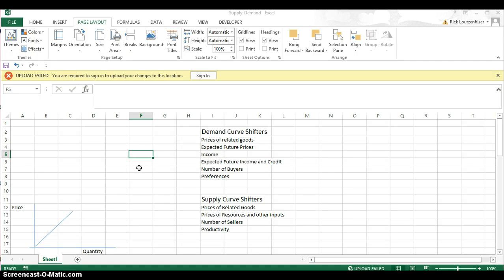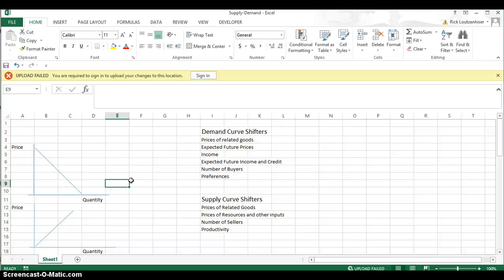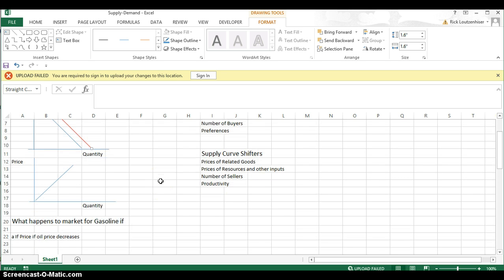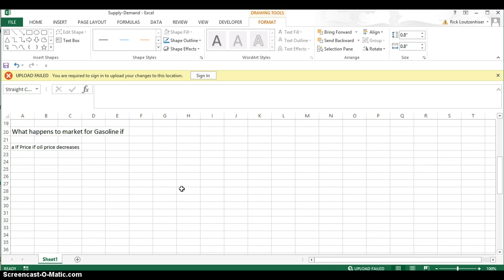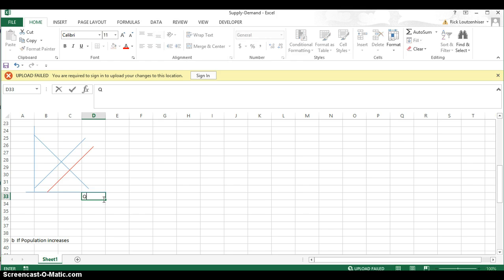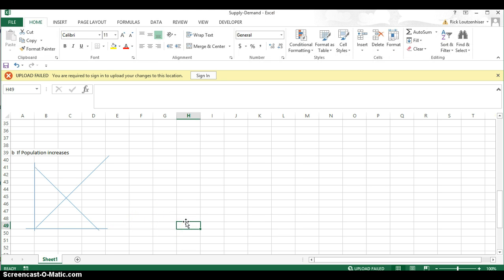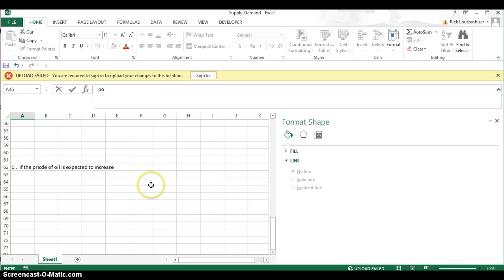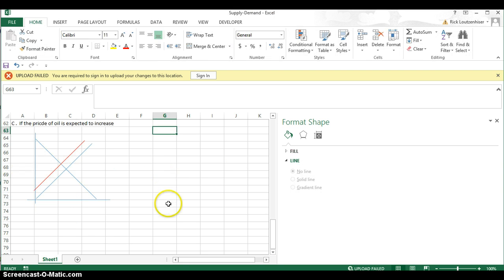ECO 205 Supply-Demand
How the supply and demand curves move prices in a free market